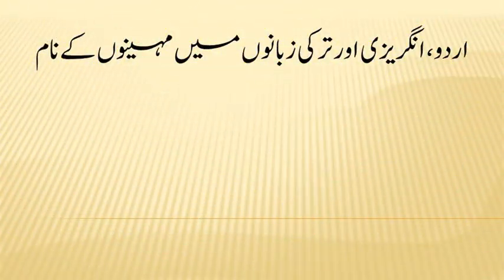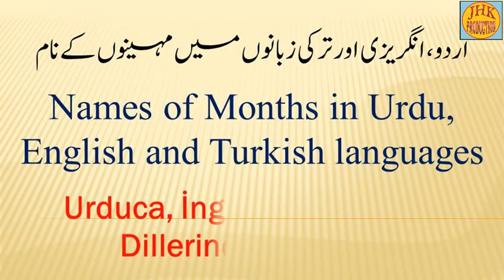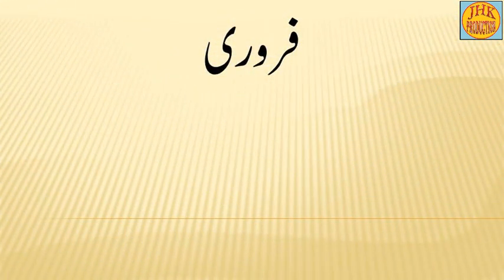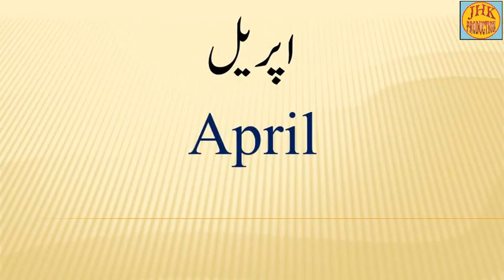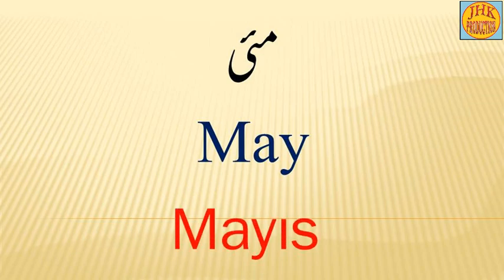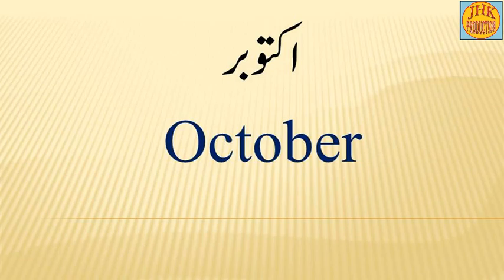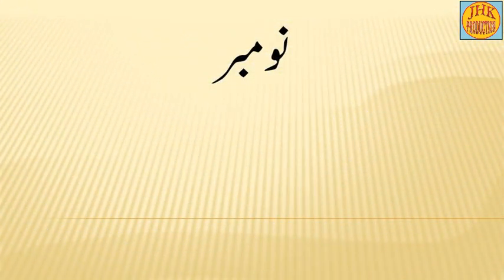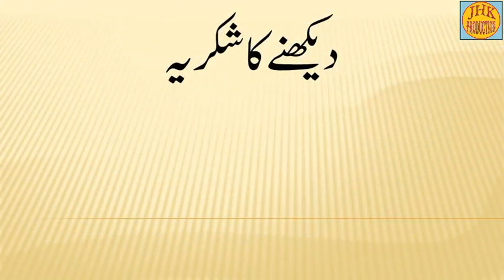Names of Months in Urdu English and Turkish Languages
This channel is to promote humanity within humans